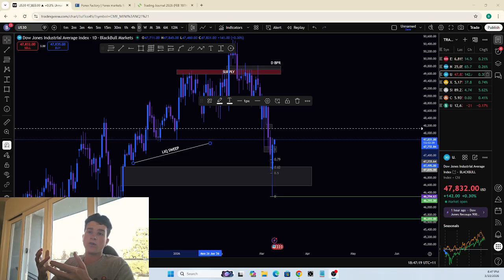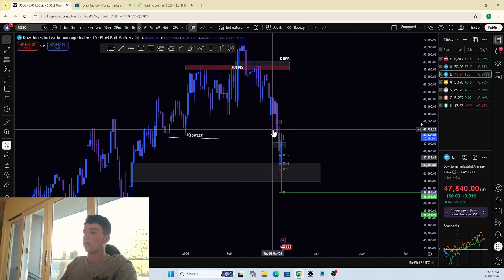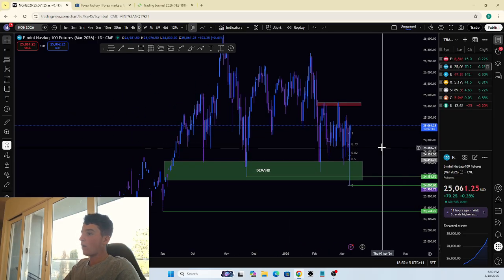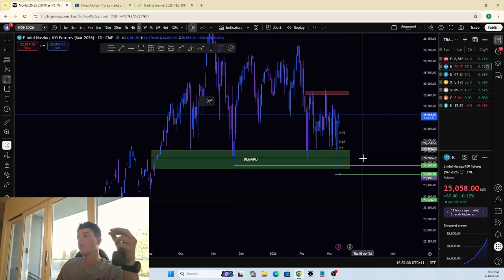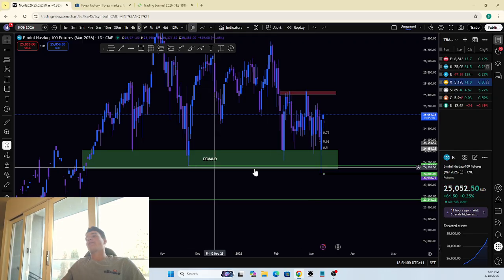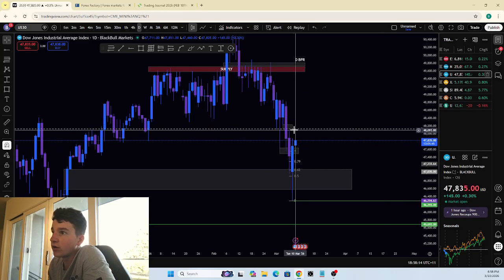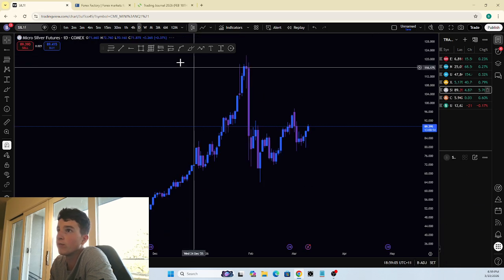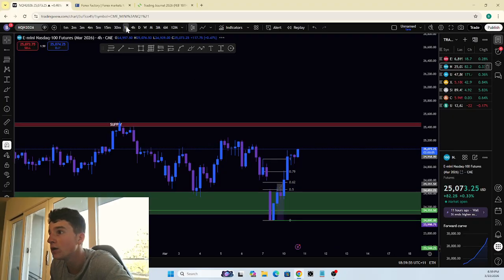Trade recap - Loosing $800 Day Trading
pls lmk how vid is, thanks